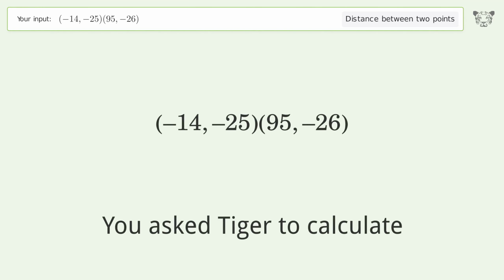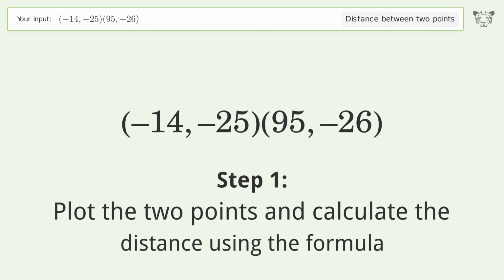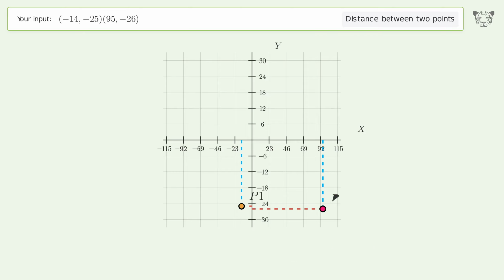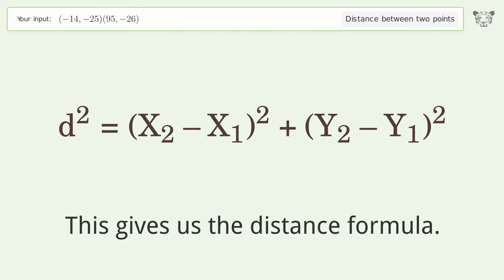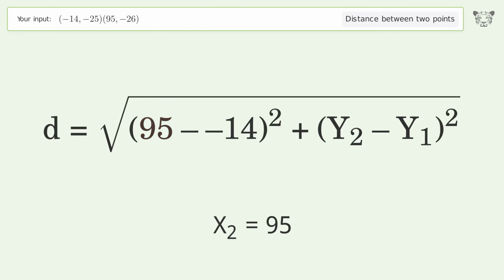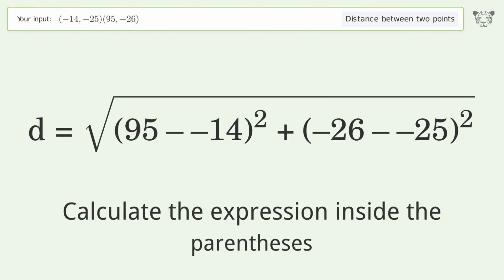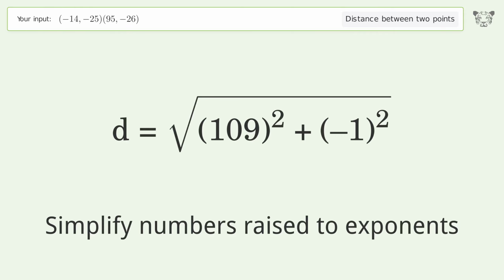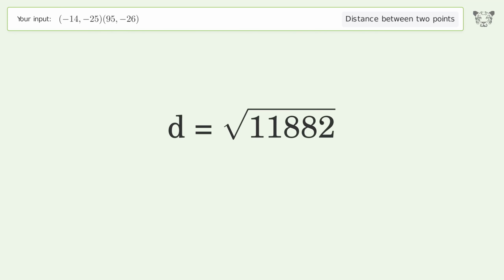Find the distance between two points p1 (-14,-25) and p2 (95,-26): Step-by-Step Video Solution